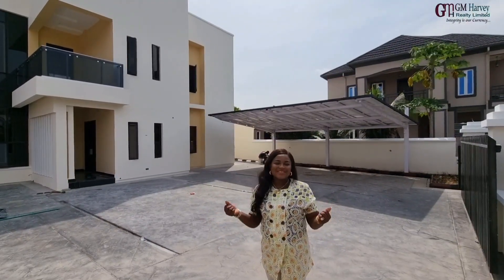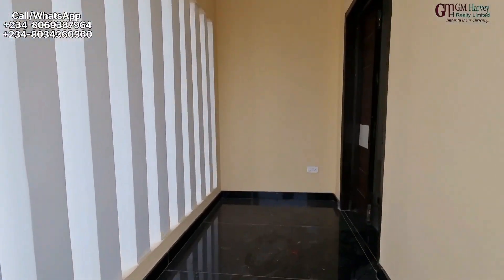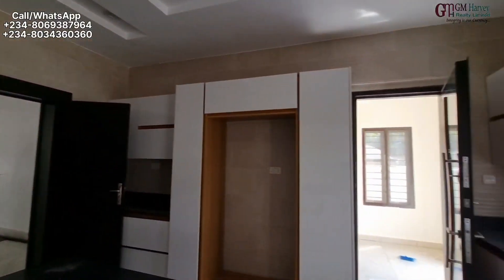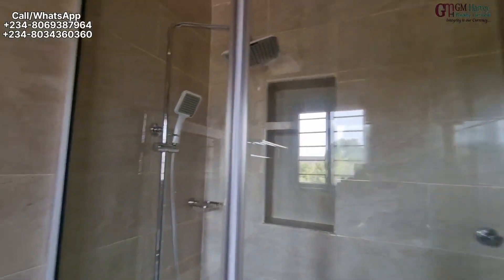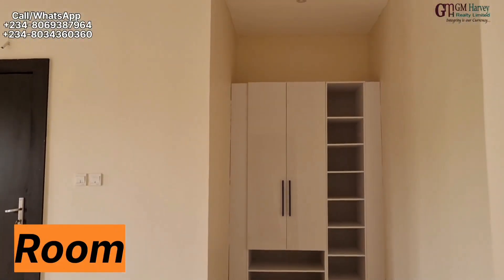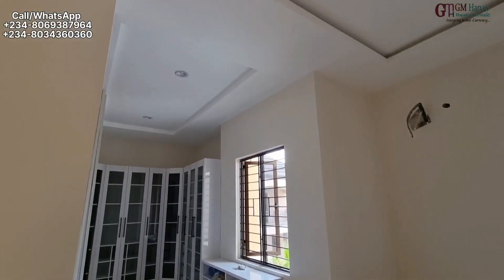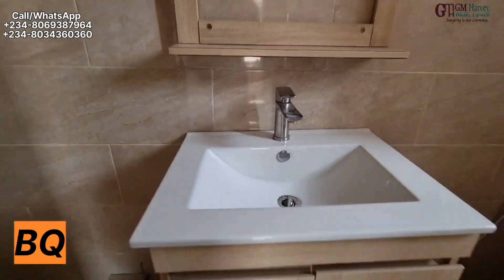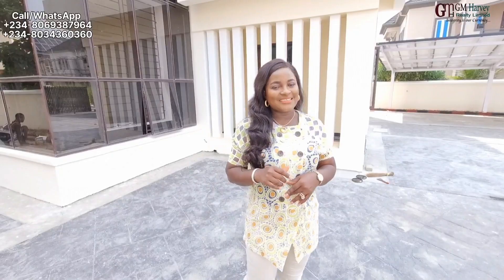The Space In This 5 Bedroom House Will Amaze You | Luxury House For Sale In Ajah, Lagos.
Exceptionally Spacious Living and Urban Style 5 Bedroom Detached House with swimming pool, and very large 2 rooms BQ with a big fitted kitchen, on a well paved road with proper drainage in a prestigious estate, Ajah, Lekki, Lagos.

FEATURES

▪︎Breathtaking green area views
▪︎Large en suite rooms
▪︎Massive sitting room with guest toilet
▪︎Large family lounge
▪︎Contemporary free-standing bathtub in master's bedroom
▪︎Embedded P.O.P Speakers
▪︎Designated dinning area
▪︎Walk-in closet
▪︎Dazzling Chandeliers
▪︎Fitted  kitchen with gas hub, heat extractor, grill and microwave ovens
▪︎BQ comes with a large fitted kitchen
▪︎Side by side door Refrigerator
*▪︎Pantry*
▪︎Top quality sanitaryware
▪︎Security door
▪︎Swimming pool
▪︎Standard carport
▪︎Very Spacious compound (parking 7 cars)

Price: ₦300million